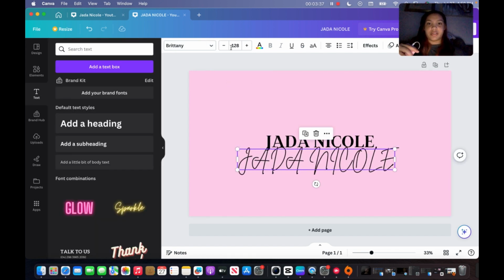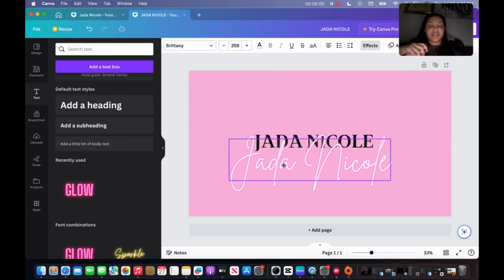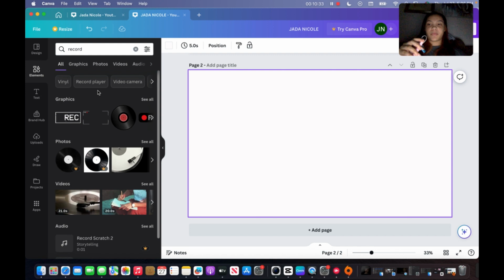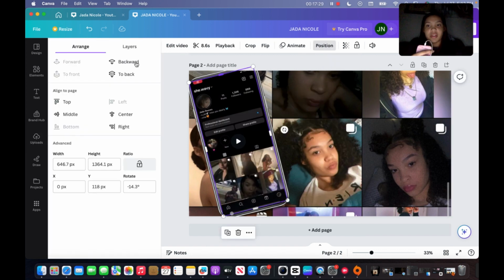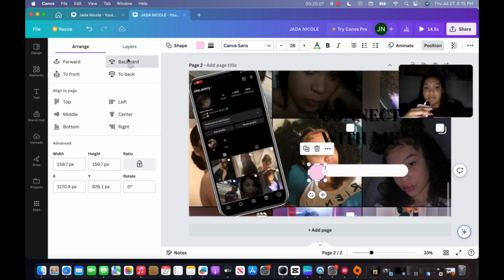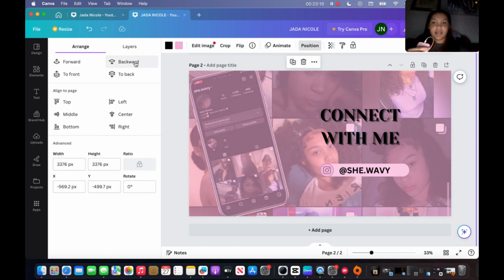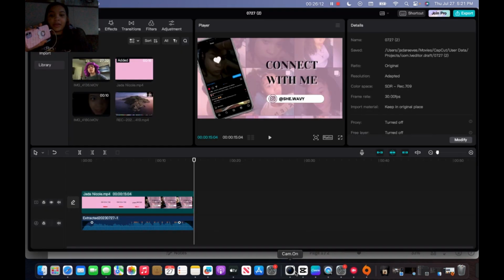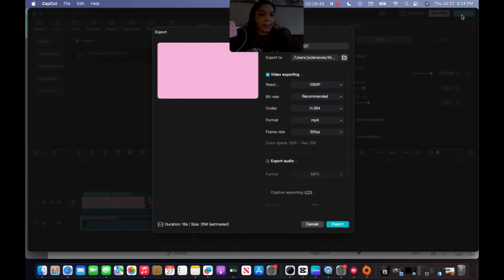HOW TO MAKE A SIMPLE/CUTE YOUTUBE INTRO (FREE)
apps used:
Canva, and Capcut